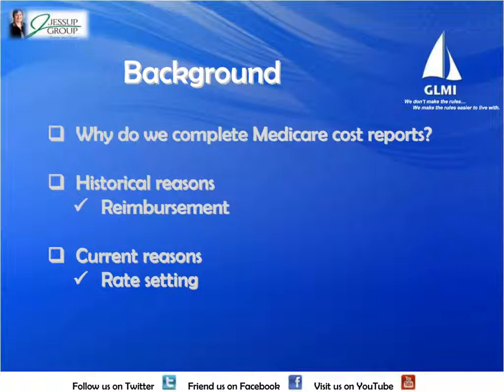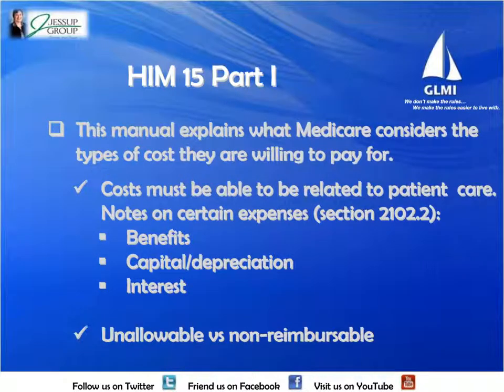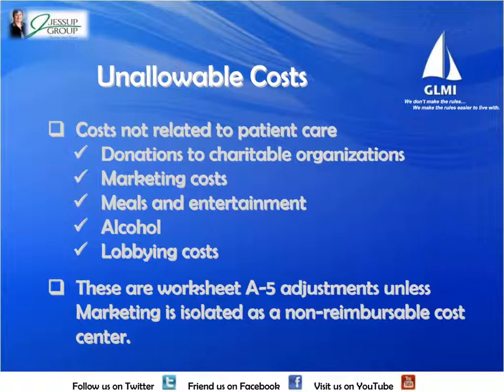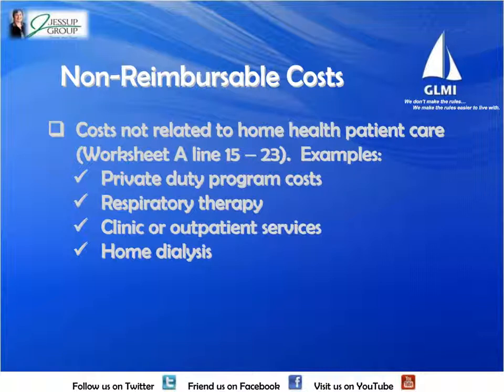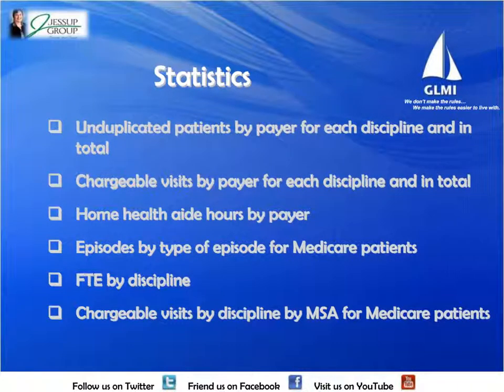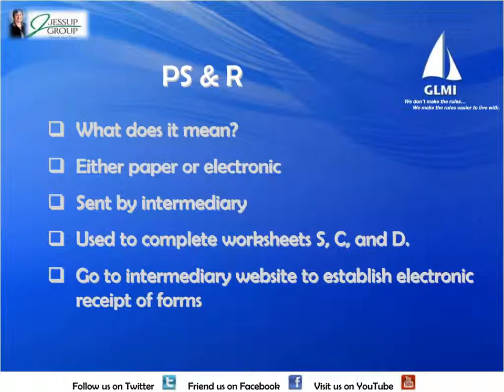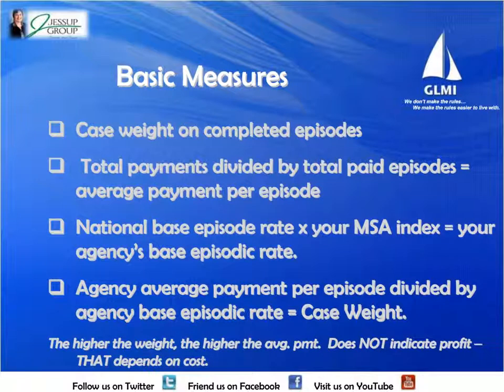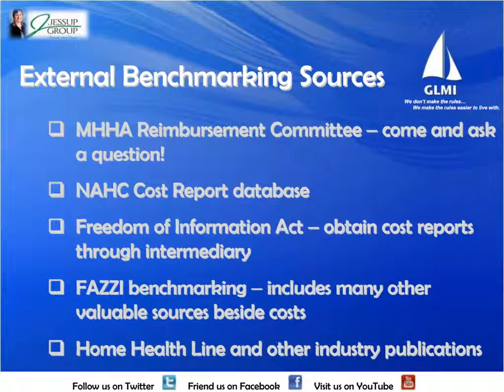GLMI Expert Webinar Series - Abby Green - Jessup Group - Cost Reports - 20120320